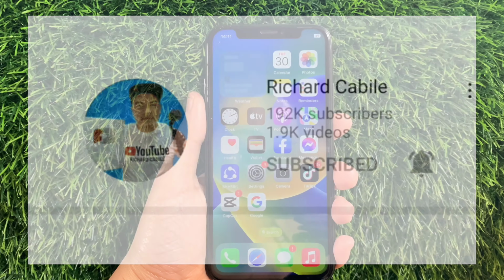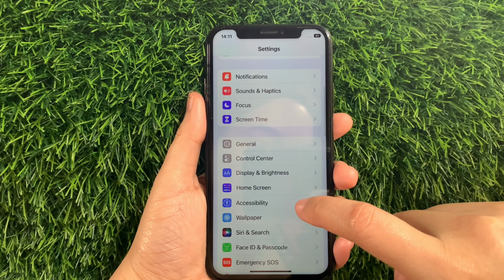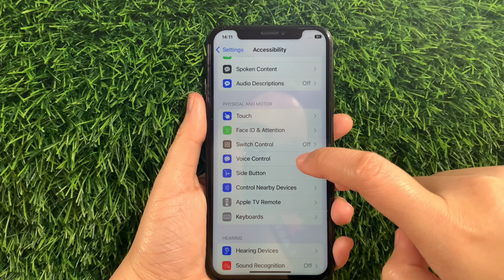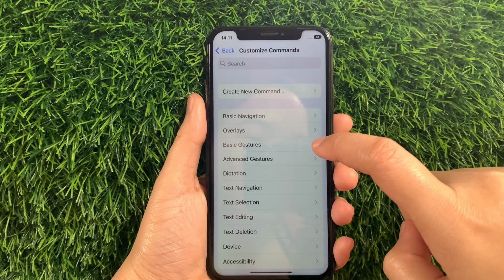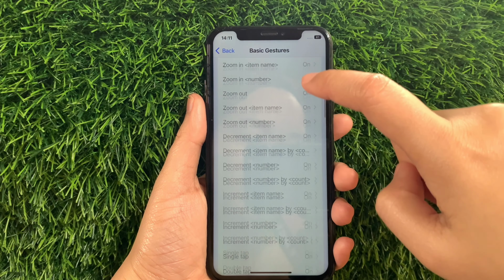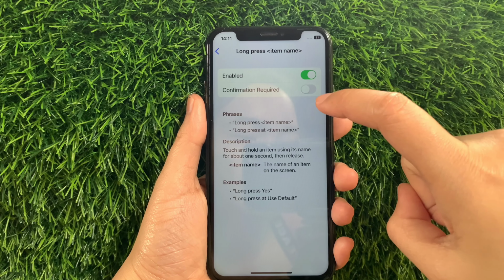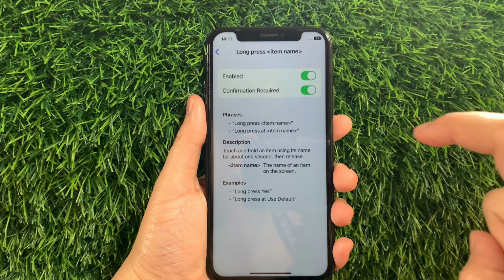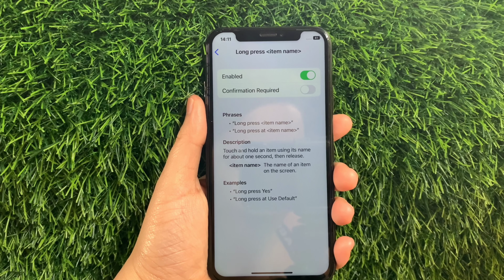How to enable or disable long press item name in basic gestures voice control on iPhone X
Do you want to enable or disable long press item name in basic gestures voice control on iPhone X mobile phone.

Thanks...